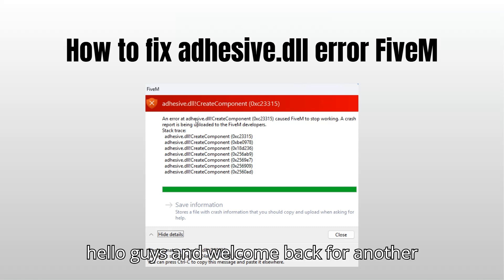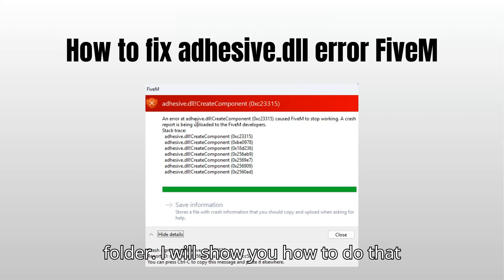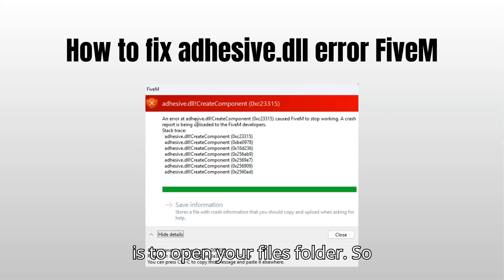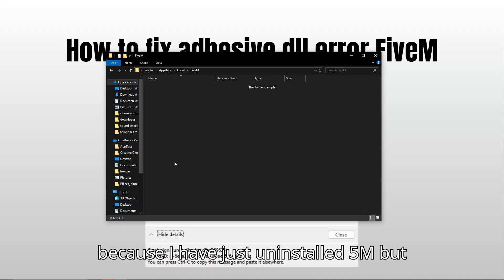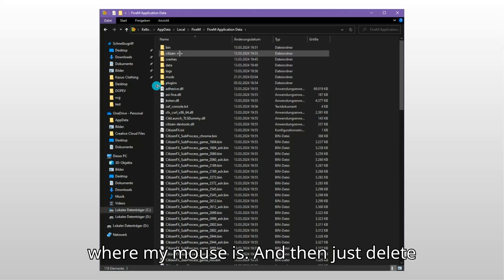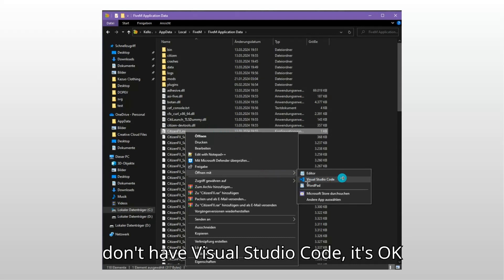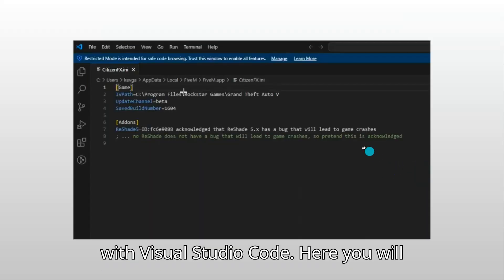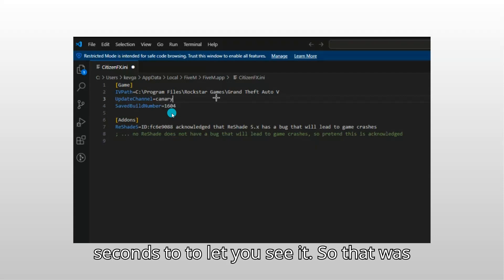How to Fix FiveM Error adhesive.dll (EASY FIX 2025)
Getting the adhesive.dll error on FiveM? This quick 2025 fix will help you solve the issue and get back into the game fast.